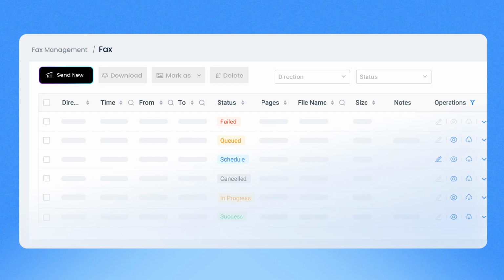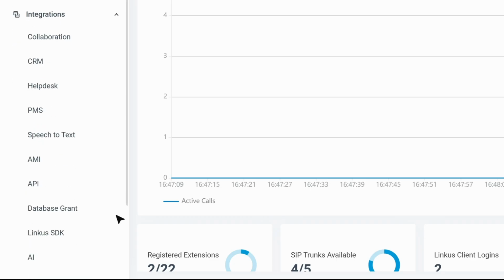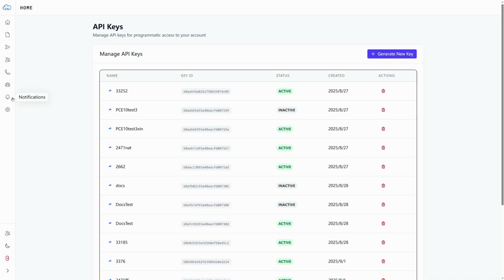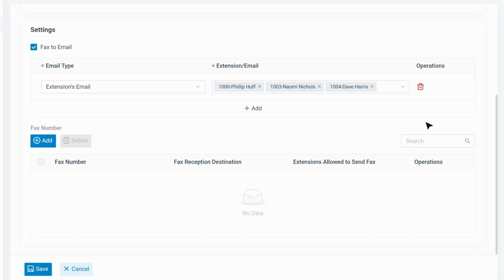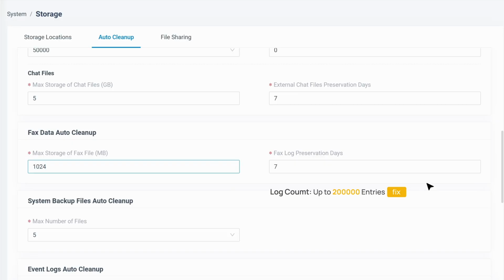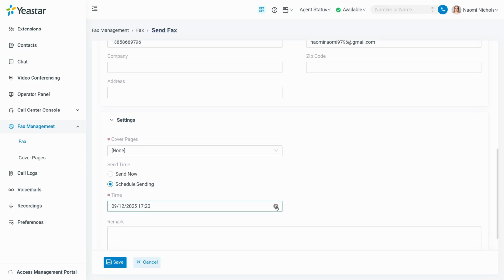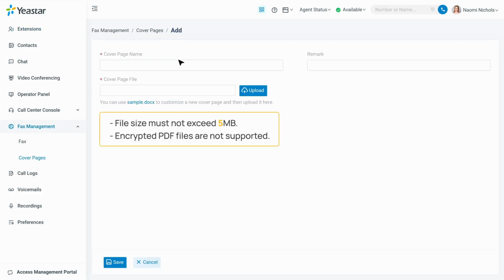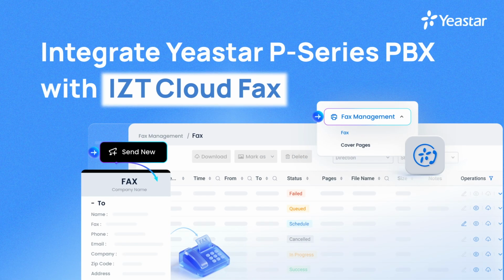[Configuration Guide] Integrate Yeastar P-Series PBX with IZT Cloud Fax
Enable digital fax capabilities on your Yeastar P-Series PBX with IZT Cloud Fax integration! This guide walks you through configuring online fax services to send and receive documents directly through Linkus UC Client—eliminating the need for physical fax lines.

Learn to set up integrations, assign permissions, and manage fax communications digitally with full email integration and centralized control.

*Chapters*

00:00 Introduction to eFax
00:26 Requirements
00:39 Add IZT Cloud Fax in PBX
01:06 Configure IZT Portal
01:58 Complete PBX Fax Settings
02:54 Send/Receive Fax via Linkus
03:58 Cover Pages & Management